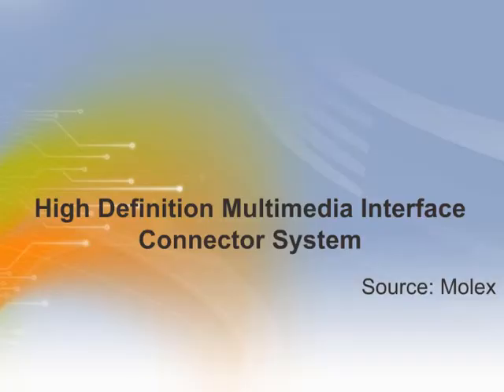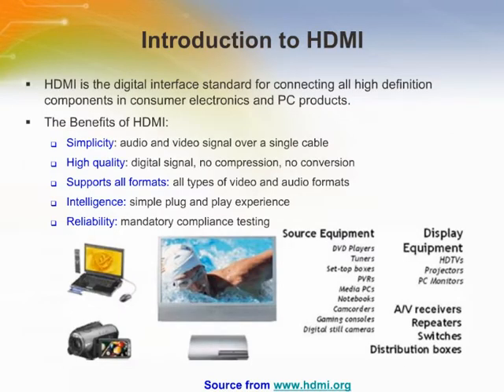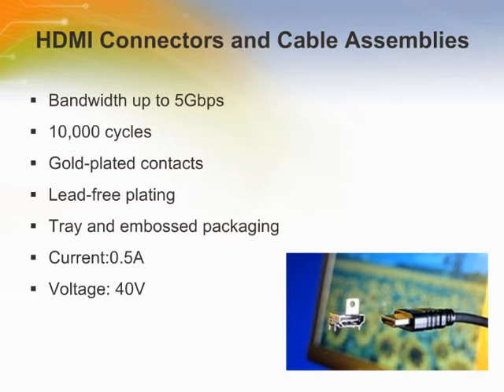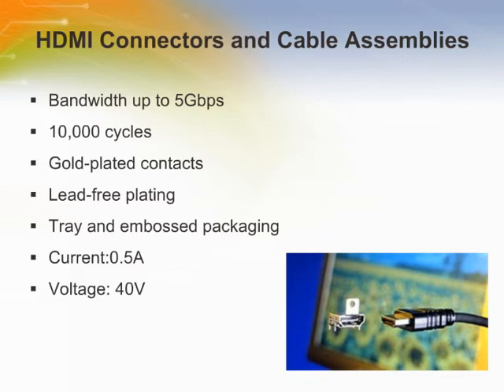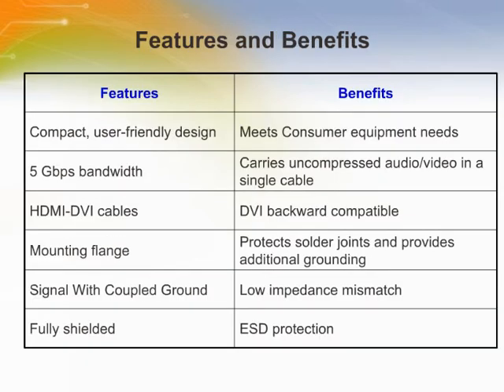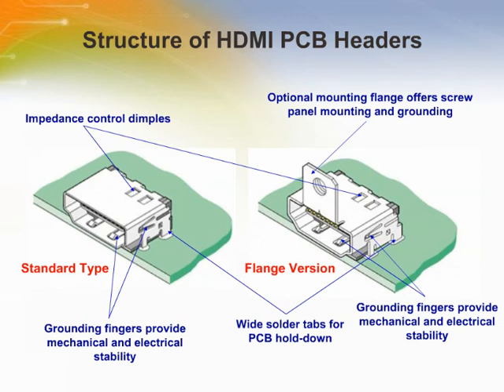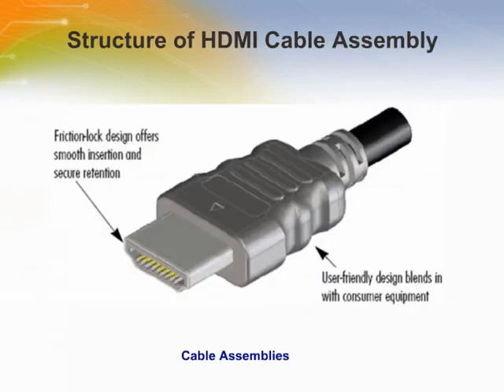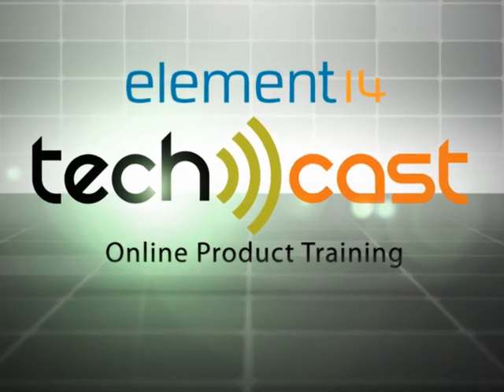High Definition Multimedia Interface Connector System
- To explain the features and benefits of Molex's HDMI connector system.